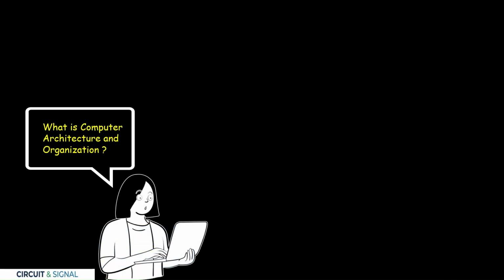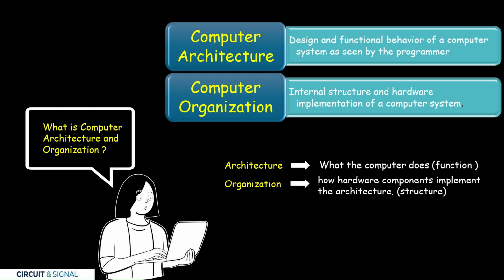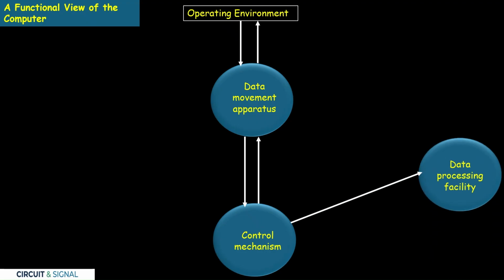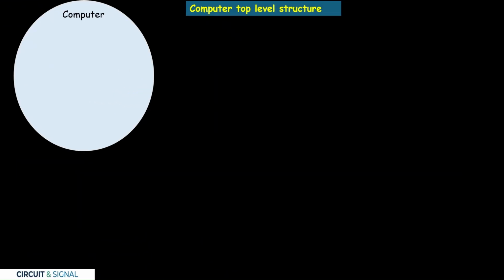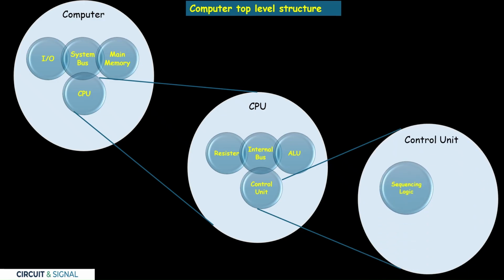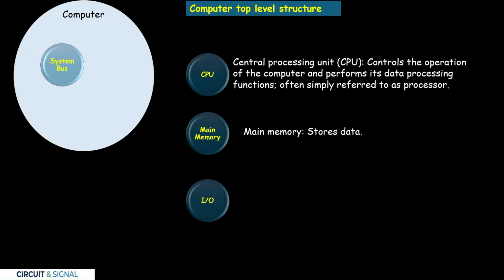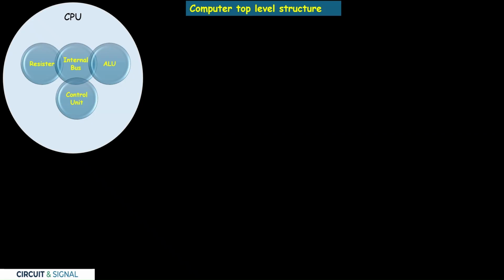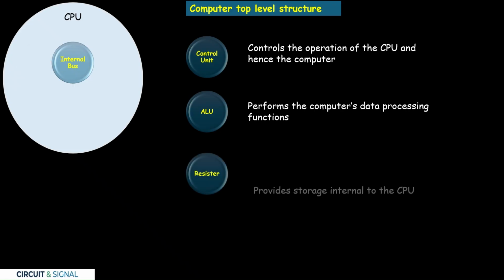Computer Organization vs Computer Architecture | Computer Function & Structure | COA Basics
Computer Organization and Architecture Series

In this video we will learn the basic concepts of Computer Organization and Architecture

Topics covered in this lecture:
• Difference between Computer Architecture and Computer Organization
• Computer Function
• Computer Structure

These concepts are very important for B.Tech, Computer Science, Electronics, and GATE preparation

This series will help you understand Computer Organization and Architecture step-by-step from basics to advanced topics

Upcoming topics in this series:
Computer Architecture Classification
Register Transfer and Microoperations
Instruction Cycle
Memory Organization
I/O Organization
Pipelining